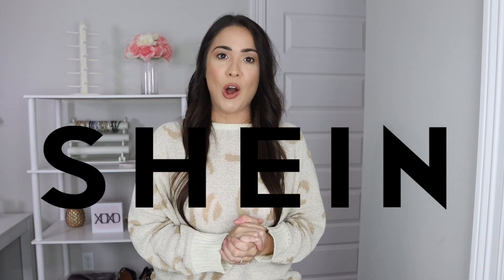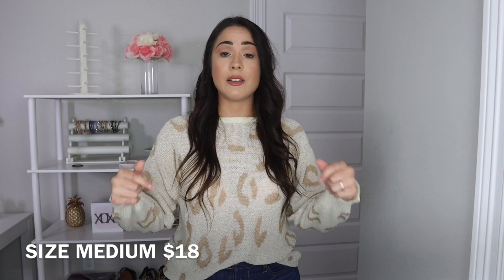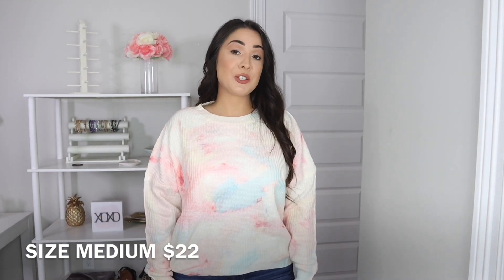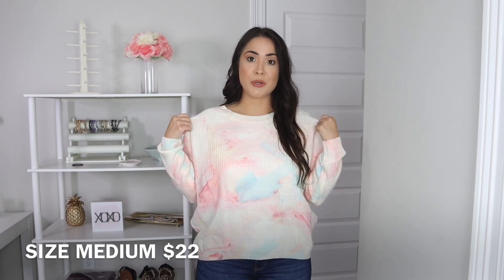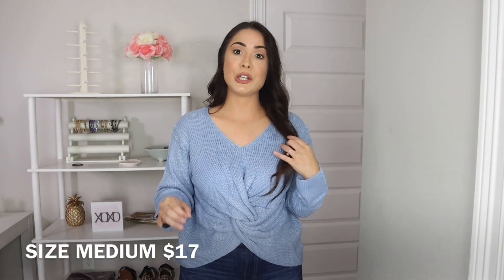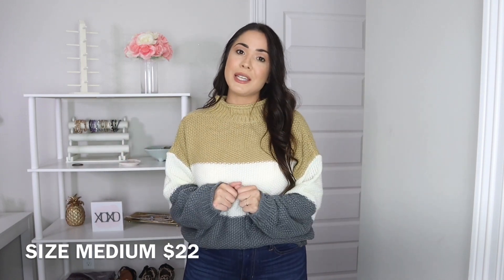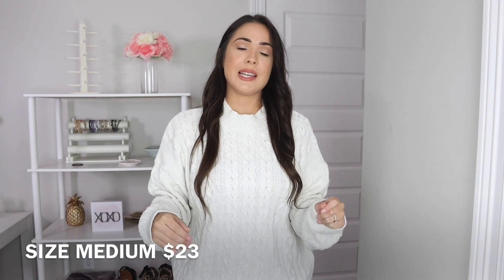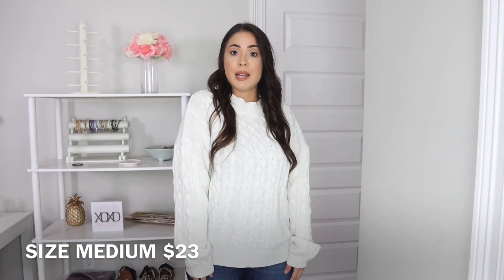SHEIN TRY ON HAUL | SHEIN FALL CLOTHING HAUL 2020 *not sponsored* CLOTHING HAUL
I hope you enjoyed it! xoxo, Valerie

-My Sizing-
Height : 5'1
Weight : 134 -136
Bust : 34 C
Pants : 6

-ITEMS MENTIONED-
Light leopard sweater-